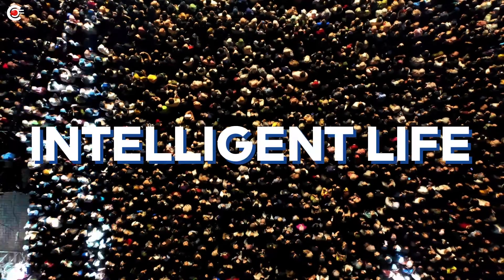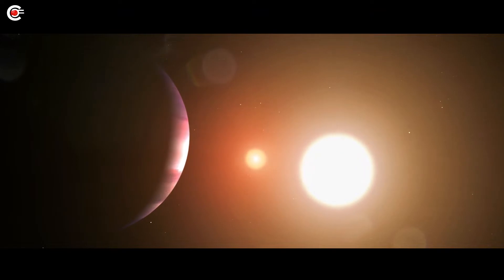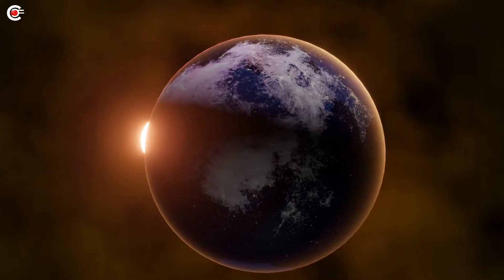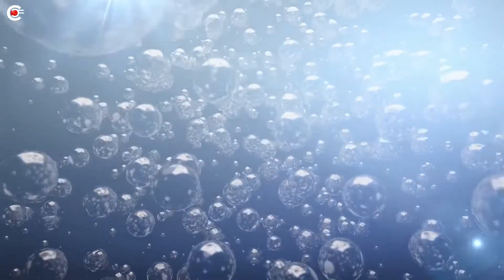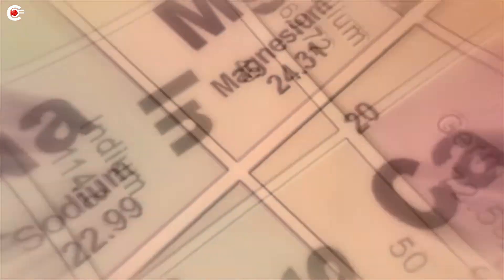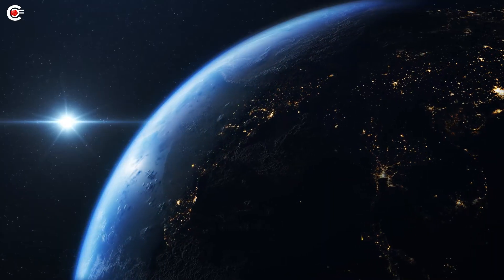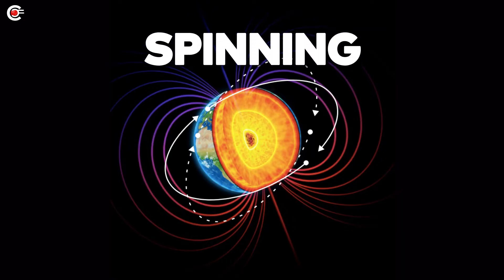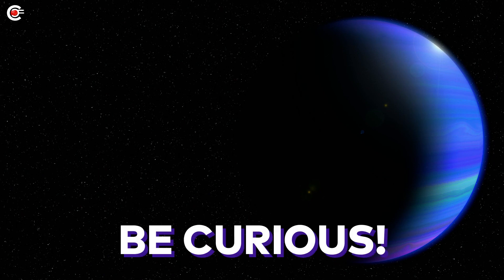Why LIFE exists only on EARTH and NOT on other PLANETS? | Curiosity Feeds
Sometimes you might also think "Why did life form? Why is a Life form on Earth? and also why Only On earth?
This video will give you in-depth answers to all of these questions. And Much More

Just enjoy it and spread knowledge everywhere.

Chapters:
Intro: 0:00 - 0:33
Right distance From Sun: 0:33 - 1:17
A Perfect sized atmosphere: 1:17 - 2:28
Presence Of Water: 2:28 - 3:06
Basic elements for Life: 3:07 - 4:04
A Magnetic Barrier: 4:04 - 4:50
Conclusion: 4:50 - 5:34

To Get Notified About Our Latest Video Please Click On The Bell Icon.

Copyrighted Footage used in this video is credited to their respected OWNERS. There is no Intent of claiming that those footage are Ours.

Stay Curious, Question Everything!